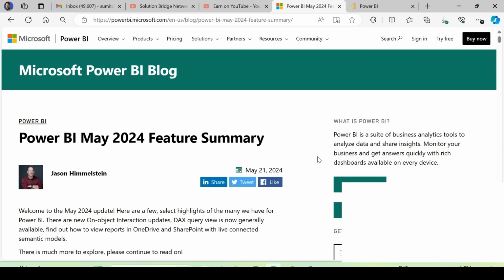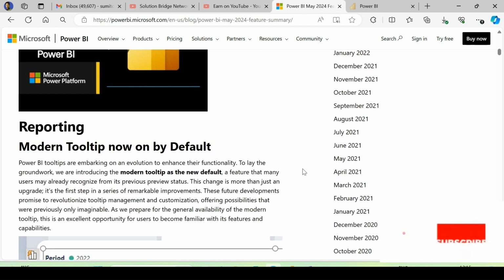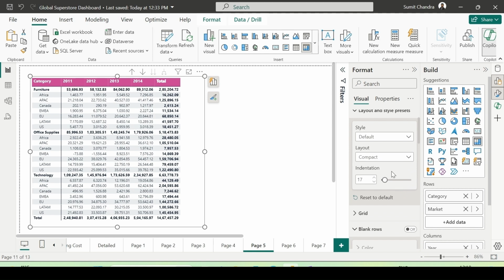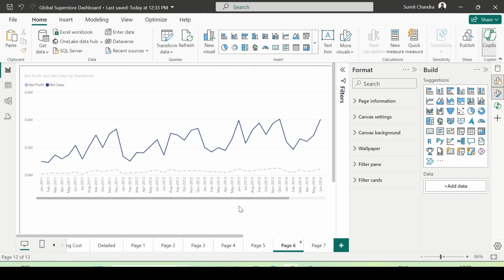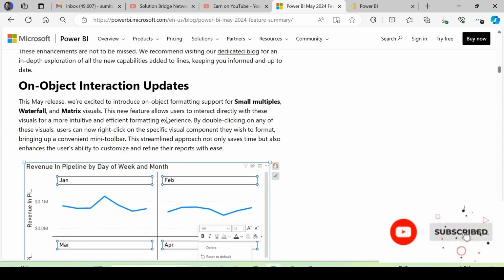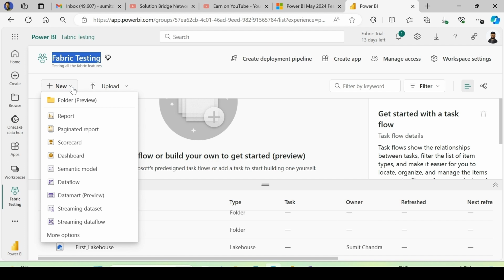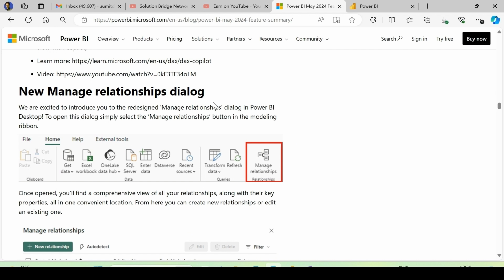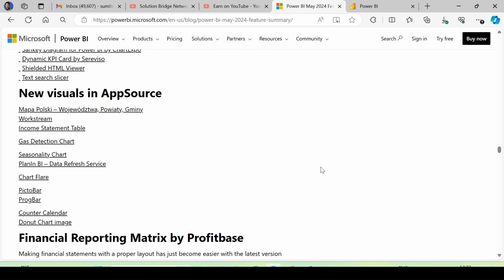Power BI Updates May 2024 (Must Watch)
Stay up to date with the latest enhancements and features in Power BI! 🎉

In this video, we dive into the May 2024 updates, covering everything from new visuals to improved connectivity options. Whether you're a seasoned Power BI user or just getting started, these updates are sure to enhance your data visualization and analysis experience. Watch now to learn about the exciting changes and how they can elevate your Power BI projects.

Power BI updates May 2024
New features in Power BI
Power BI latest updates
Power BI May 2024
Power BI new features
Business intelligence updates
Data analytics tools
Power BI enhancements
Microsoft Power BI May 2024
Power BI feature updates
Power BI dashboard improvements
Latest Power BI news
Power BI community updates
Power BI data visualization
Power BI tutorial May 2024
BI tools update
Data analysis with Power BI
New Power BI functionalities
Monthly Power BI updates
Power BI performance improvements